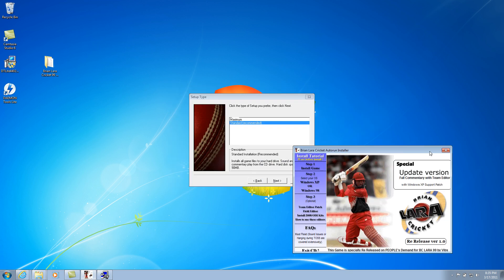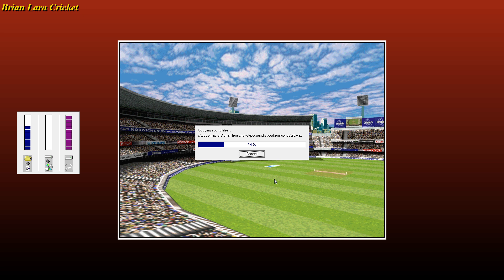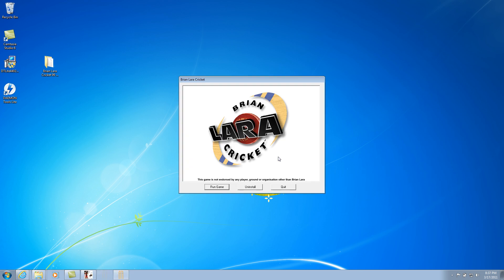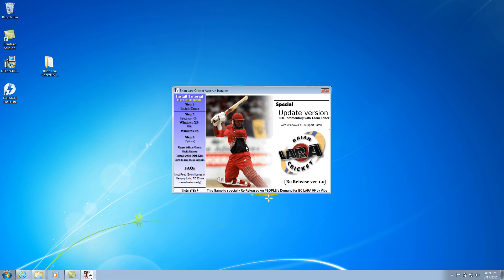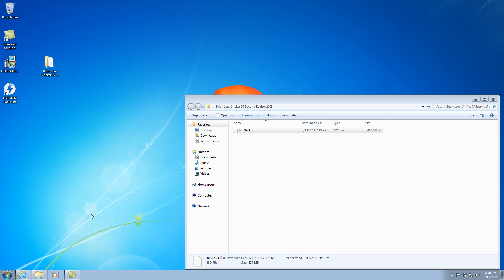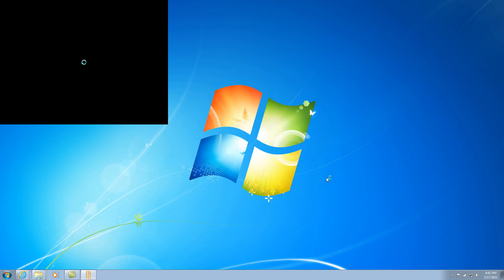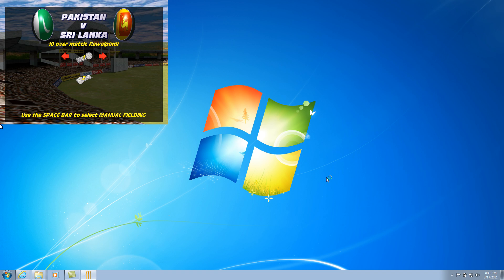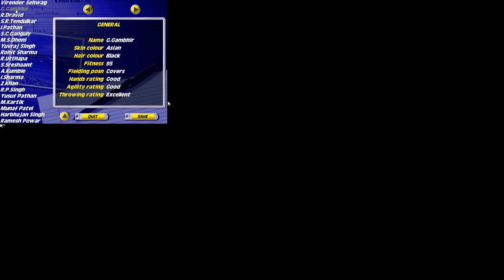Part 2 - Installing Brian Lara Cricket 99 SE 2008 on Windows 7 and Windows XP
This is Part 2 of Installing Brian Lara Cricket 99 SE 2008 (BLC99) on Windows 7 and Windows XP

for more details or troubleshooting about this tutorial.